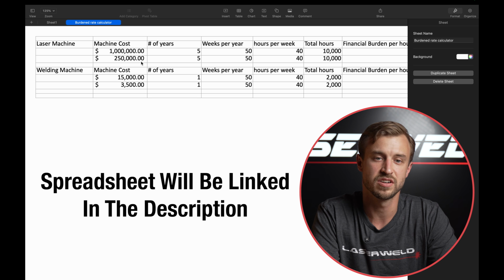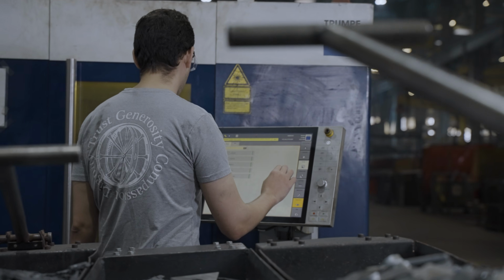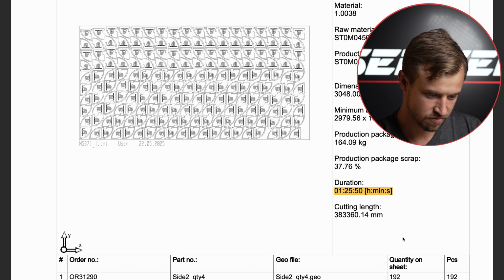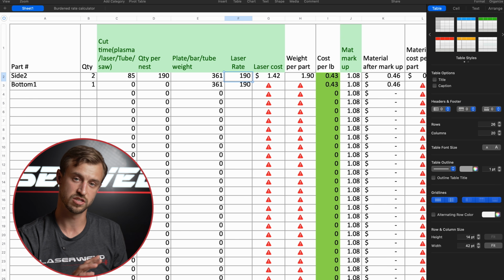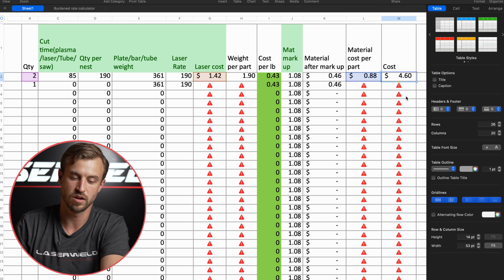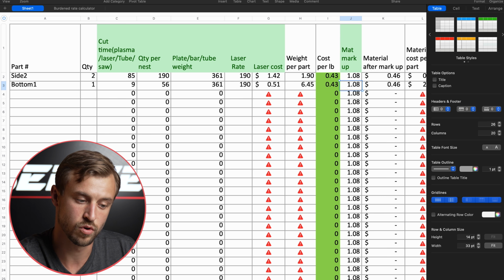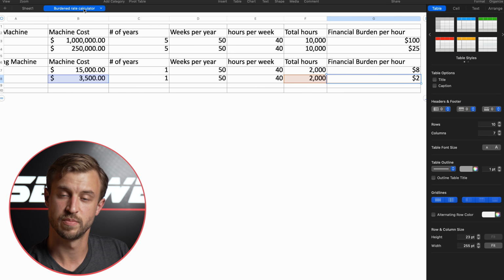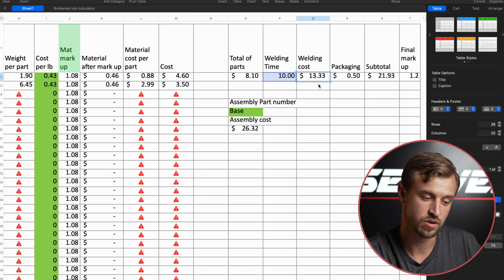Stop Guessing—Quote Manufacturing Parts with Confidence Using THIS Method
How to Quote Parts and Win More Contracts

Struggling to close deals because your quotes don’t hit the mark? This video breaks down a smart and practical way to quote parts, helping you stay competitive and win contracts consistently.

Discover how to:
-Quote Cost-Plus
-Break down costs for accurate quoting
-Avoid the mistakes that cause lost bids
-Build confidence with your customers through clear quotes

If you want to stop losing jobs and start growing your business, this method is a game-changer.

0:00 — Introduction: Why quoting correctly matters
0:47 — Disclaimer
1:11 — Burdened Rates
3:19 — Calculating Machining Costs
9:03 — Calculating Welding Costs
12:07 — Cost-"PLUS" How to Mark Up Your Part
13:37 — Cost-Plus Advantages